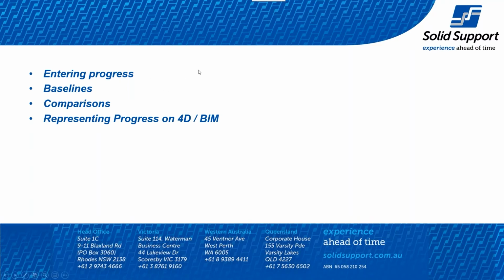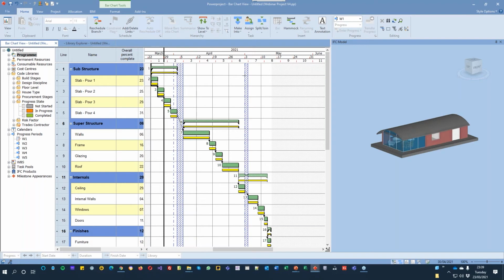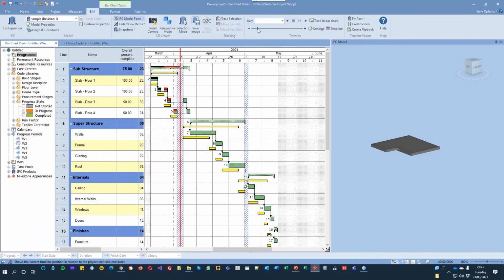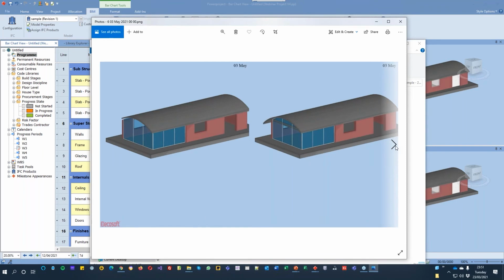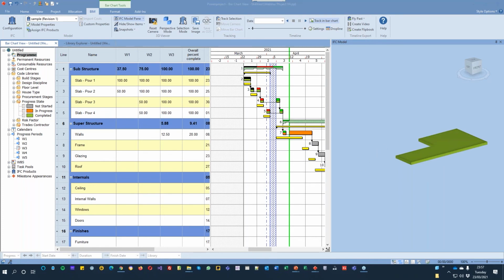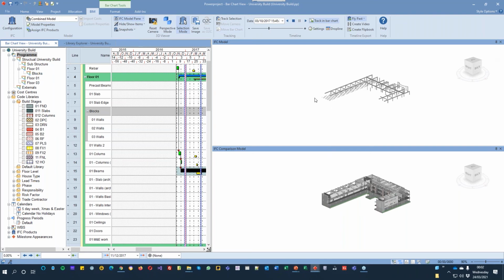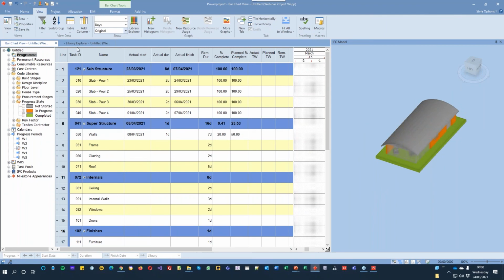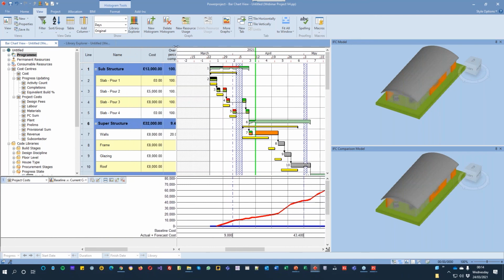Powerproject webinar 8 - Statusing and reporting using Powerproject BIM 4D